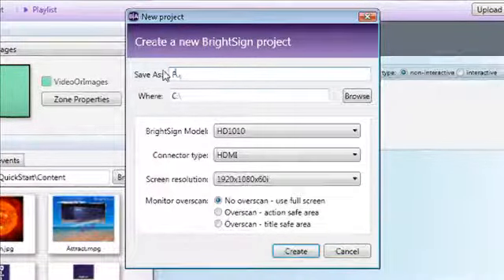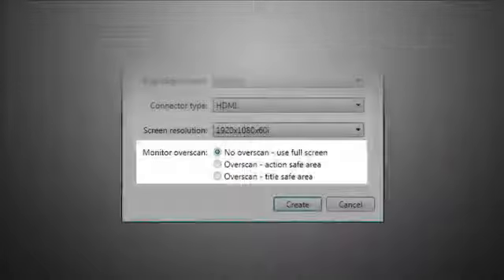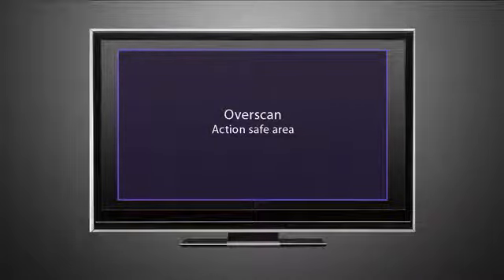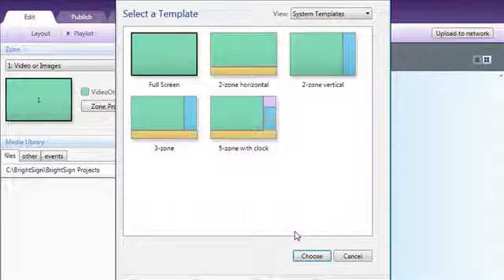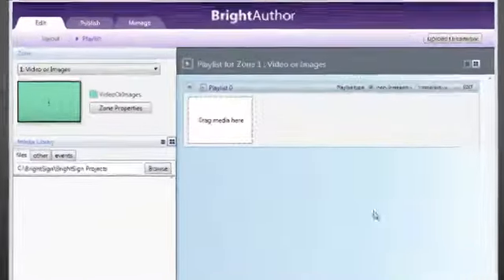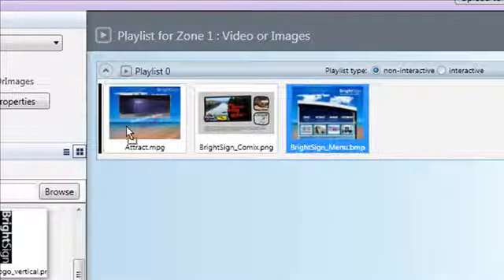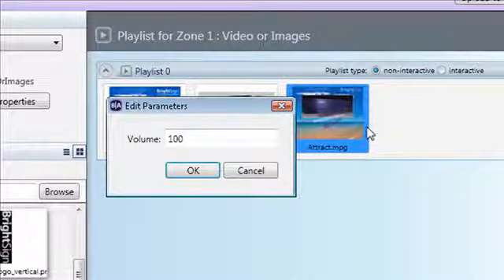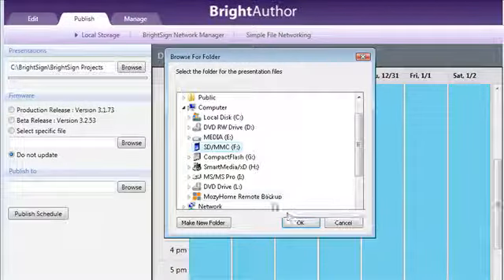creación de presentaciones a pantalla completa con software BrightAuthor.flv